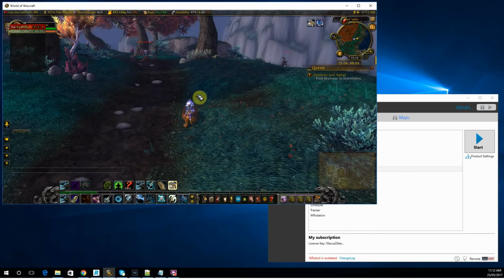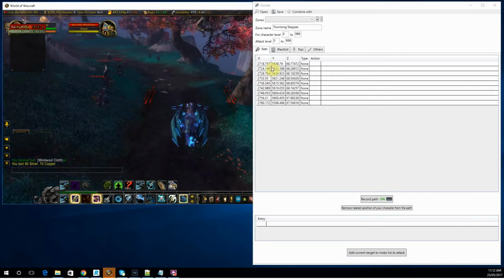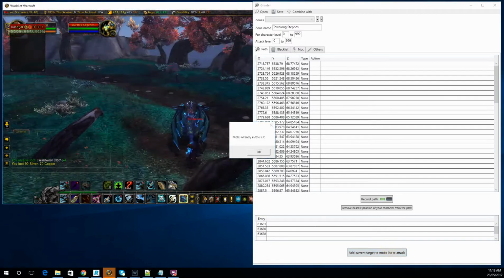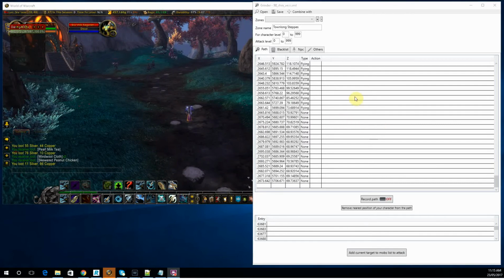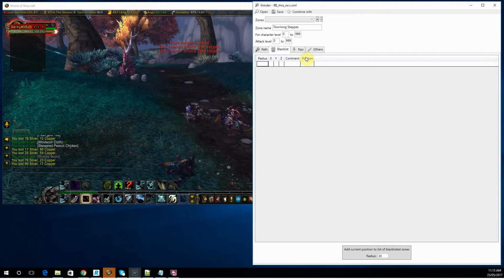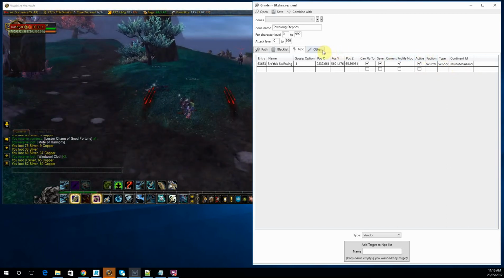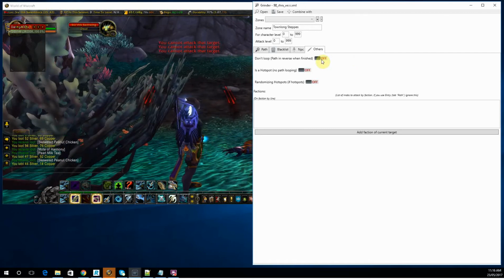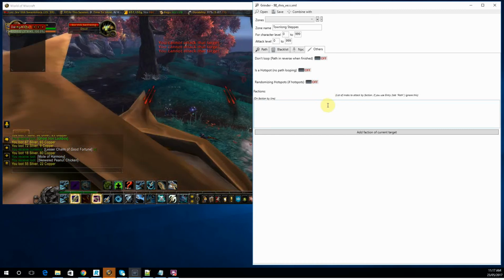Creating a Grind profile with WRobot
How to create a grinding profile.

let me know if you want any other tutorials

I am not associated with Wrobot / Techprog